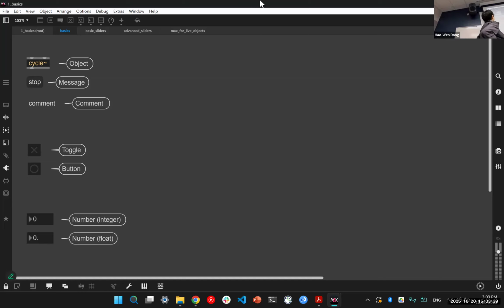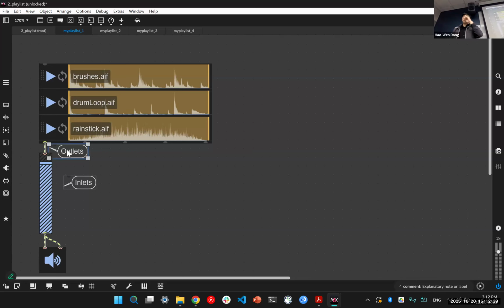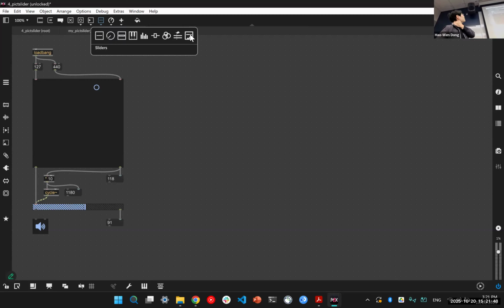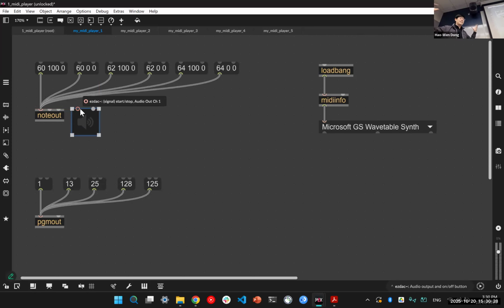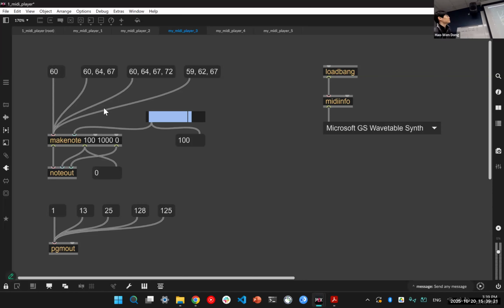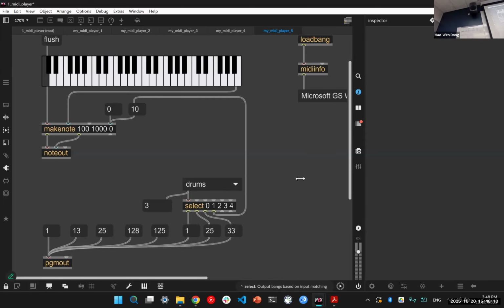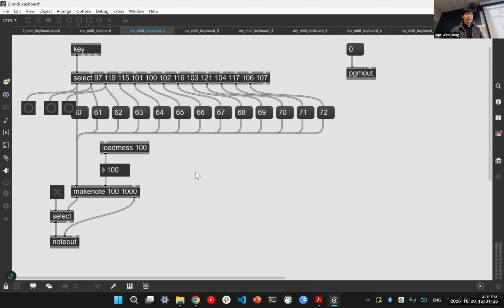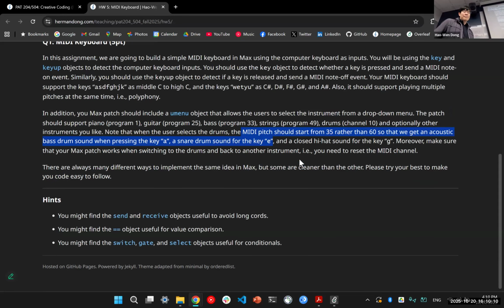Lecture 12: Max/MSP Basics (Creative Coding, Fall 2025)